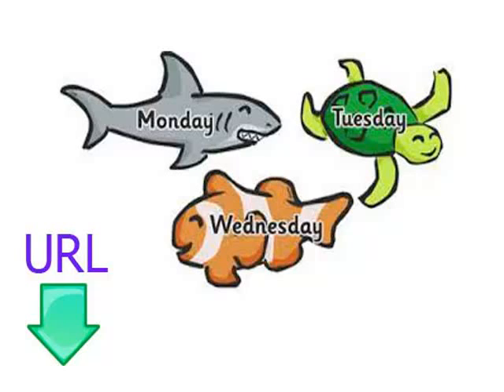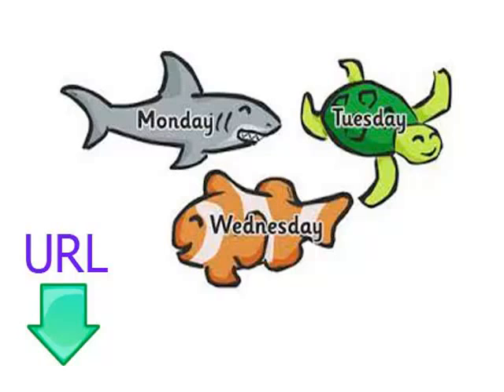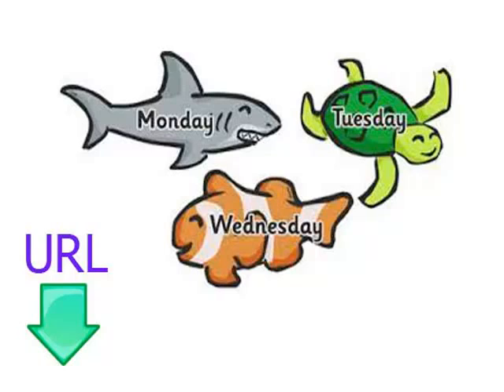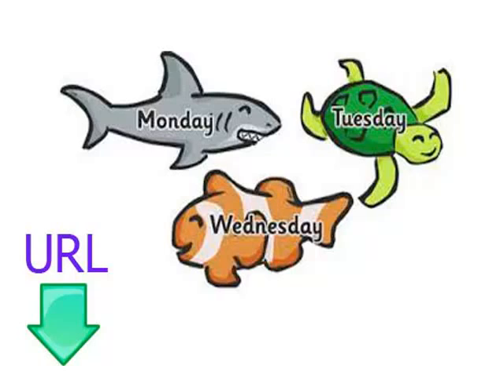درس های رایگان و آسان برای یادگیری انگلیسی بریتانیایی درس نهم روز از هفته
To learn English and Enjoy
Learning any language so easily and so free, we save your time and gather the important links for learning any language so easily and so free, so effectively and so faster, all you have to do, visit our site and choose the language you want to learn
I’m so sorry for poor of my videos , promising by gathering for our learners in my blog the important links for learning language, Learn any language in hundred lessons through English from that link